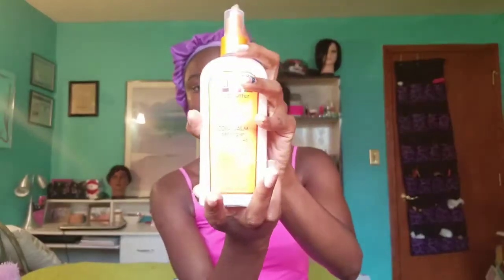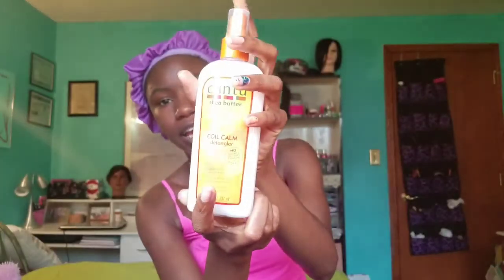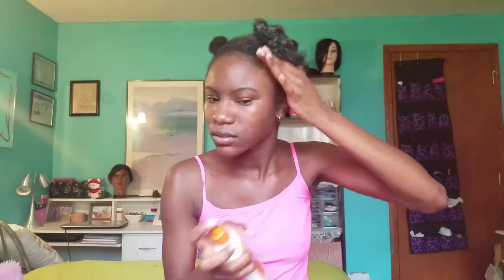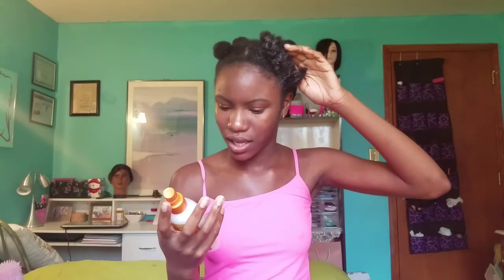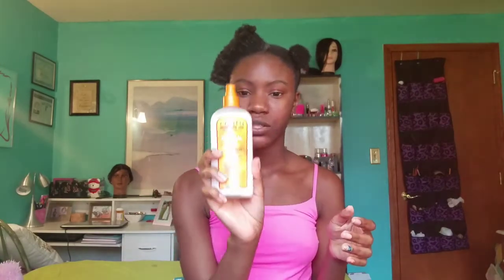Trying the New Cantu Natural hair Detangler (10 months since bigchop #2)